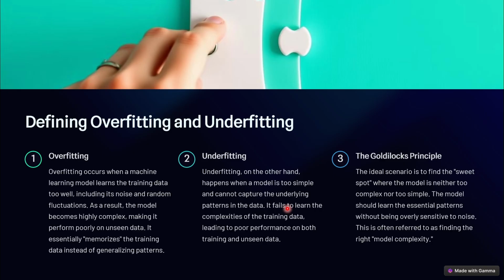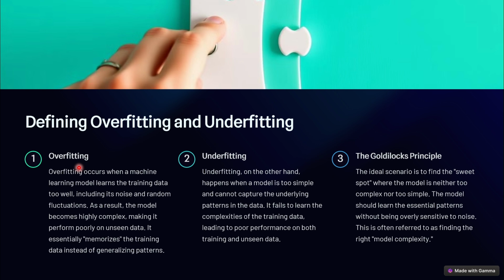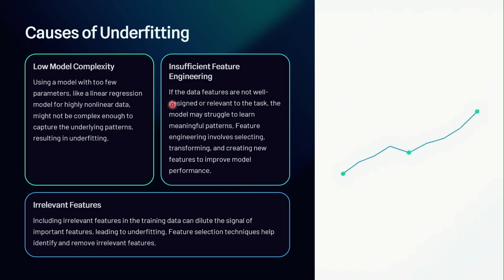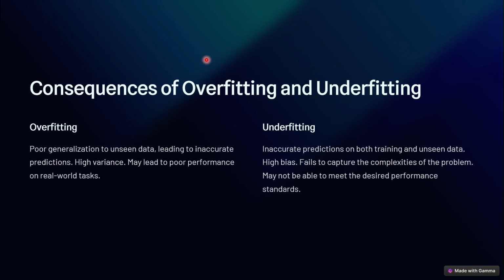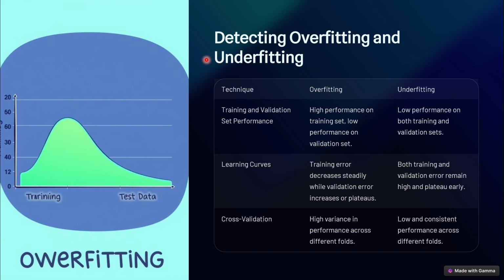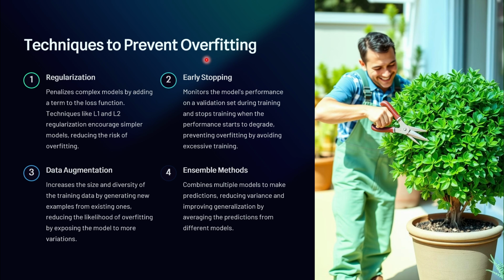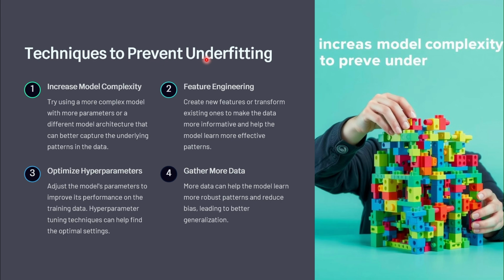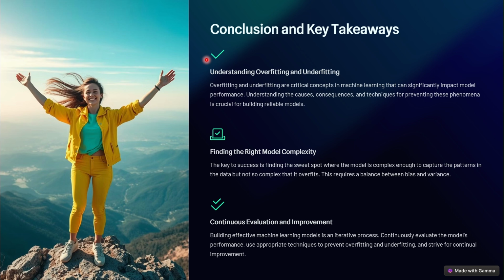OVERFITTING AND UNDERFITTING | BASIC OF DATA SCIENCE | BASIC OF MACHINE LEARNING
Overfitting vs. Underfitting: A Machine Learning Guide

Dive deep into the world of machine learning and understand the crucial concepts of overfitting and underfitting. In this video, we'll break down these terms, explain their implications, and provide practical examples to help you avoid these common pitfalls.

Key Topics:

How does it occur?
Signs of overfitting
What is underfitting?
Signs of underfitting
The Goldilocks Zone: Finding the right balance
Techniques to prevent overfitting and underfitting
Learn to:

Identify overfitting and underfitting in your models
Implement strategies to improve model performance
Build more accurate and reliable machine learning models